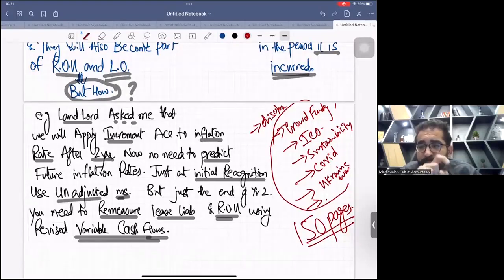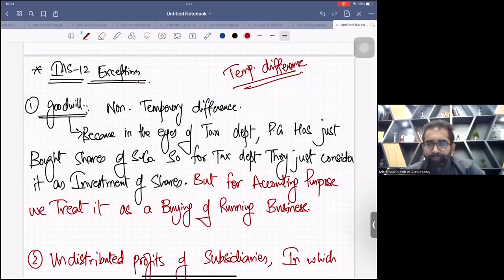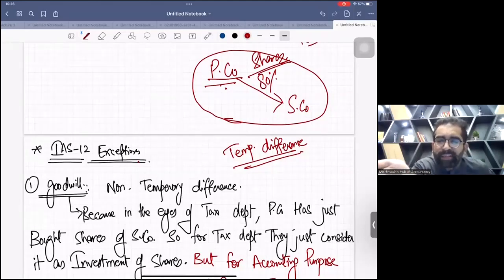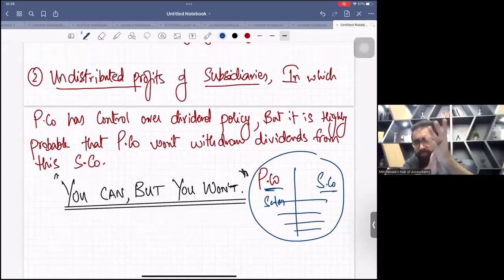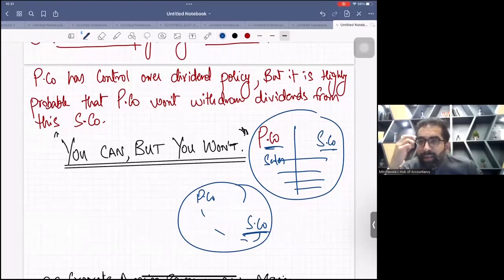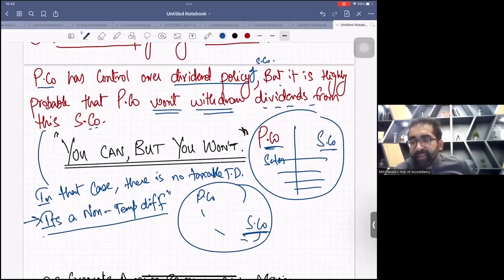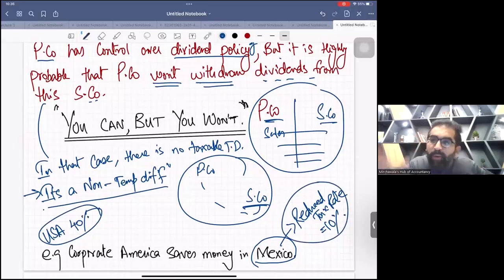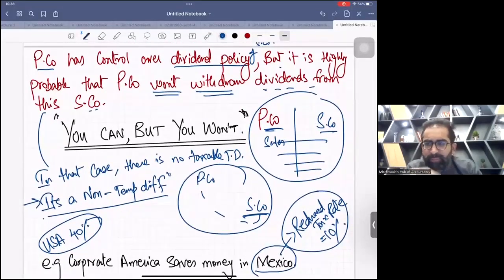IAS 12 Deferred Tax Exceptions | IAS 12 Non Temporary Differences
In this video, we cover IAS 12 deferred tax exceptions, IAS 12 exceptions, IAS 12 non temporary differences, deferred tax SBR March June 2025, IAS 12 current issues SBR, IAS 12 goodwill deferred tax in a simple and exam-focused way.

This lecture is specially designed for ACCA SBR students, helping you understand:

IAS 12 exam questions SBR
IAS 12 tricky areas SBR
Deferred tax IAS 12 concepts
IAS 12 initial recognition exemption
IAS 12 subsidiaries deferred tax exception

If you're preparing for SBR March/June 2025, this video will strengthen your grip on IAS 12 deferred tax rules and high-weightage topics.